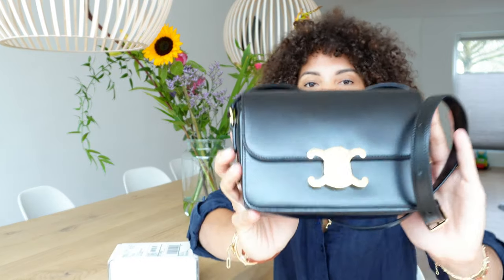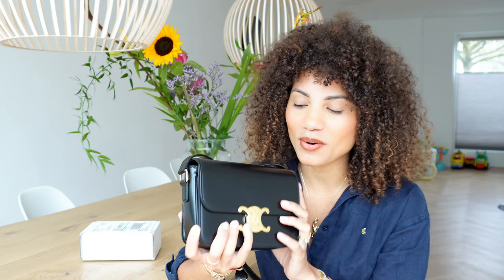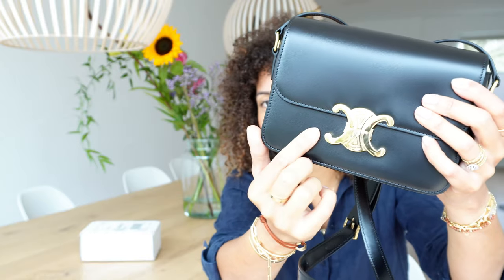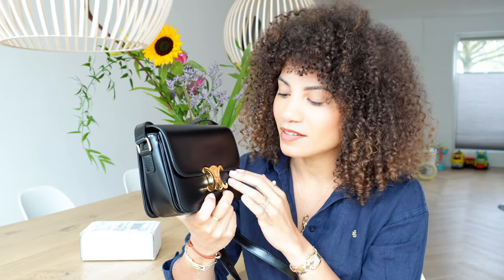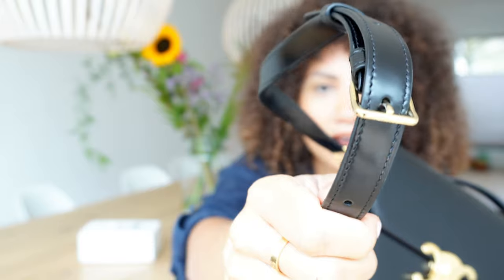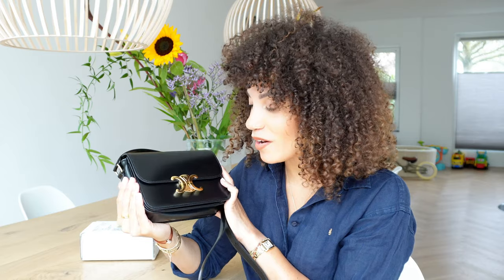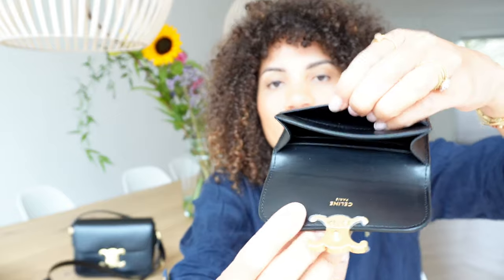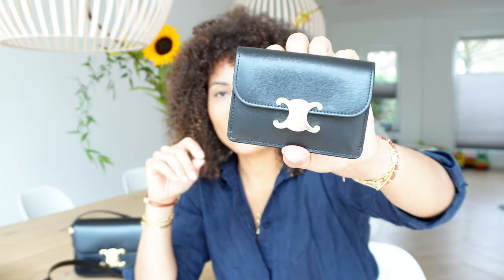Celine Teen Triomphe Bag review + unboxing Celine Card Holder